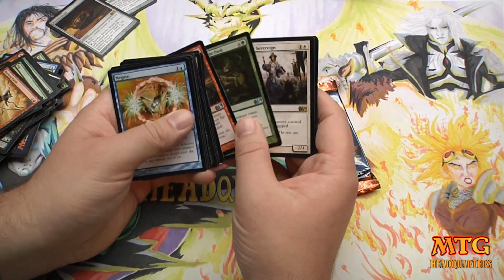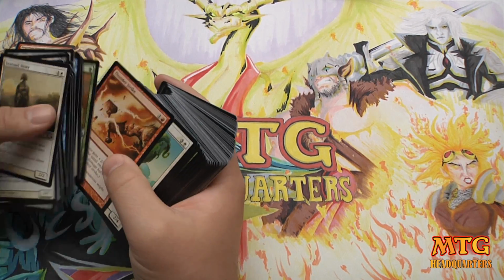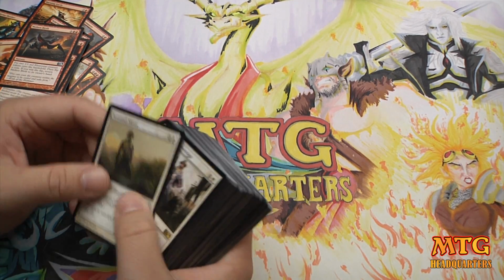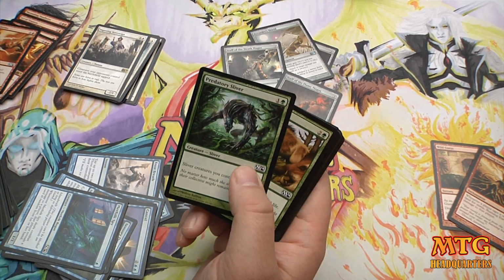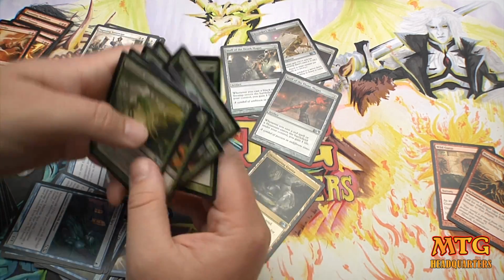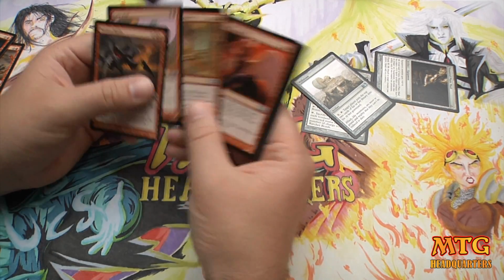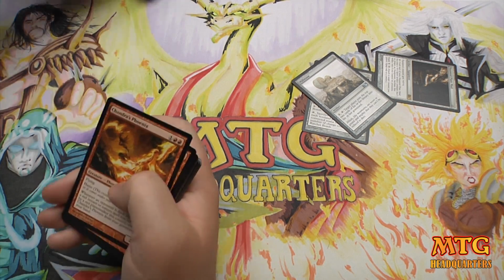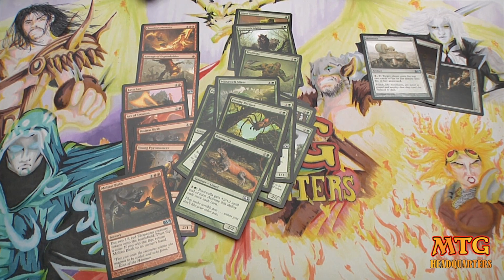Sealed Saturdays Episode 001 M14 Sealed Tutorial